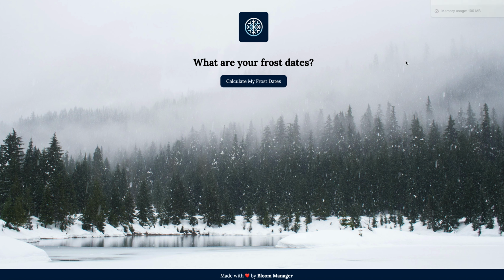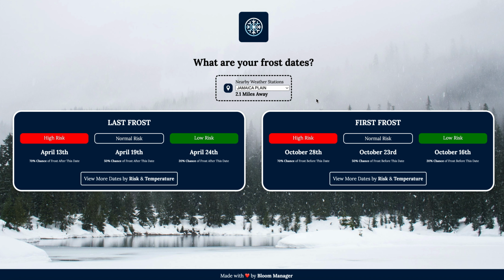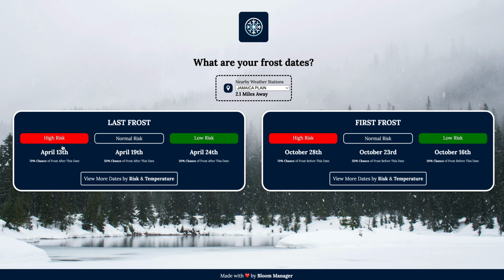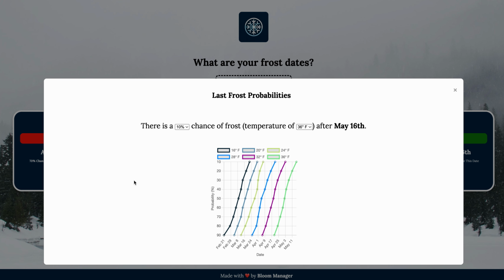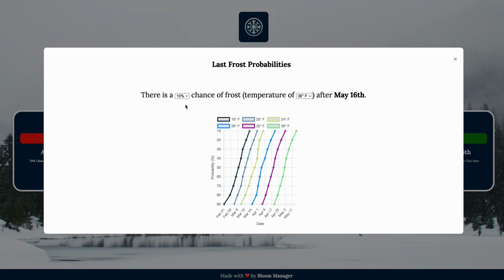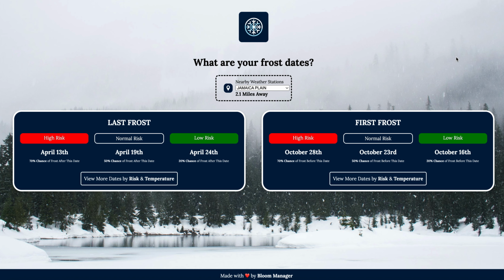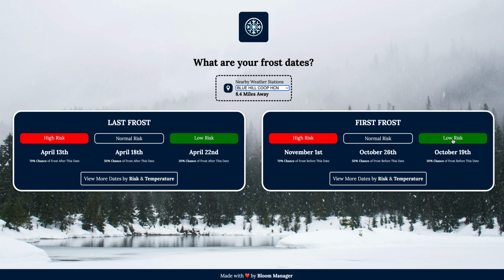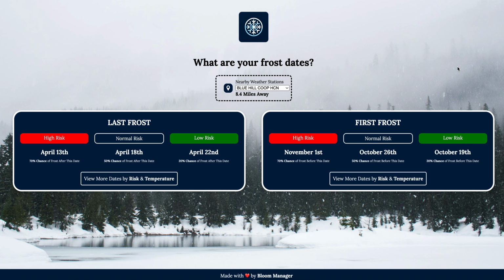How to Find My Frost Dates | LastFrostDate.com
In this video, we dive into the concept of frost dates and why they are crucial for gardeners and farmers. Frost dates mark the average dates of the last frost in spring and the first frost in fall, helping you plan your planting and harvesting schedule more effectively. We'll show you how to use LastFrostDate.com, a handy tool to find your local frost dates in the US and Canada. With this information, you can make better decisions to protect your plants and optimize your growing season. Tune in to learn how to use this resource to enhance your gardening success!